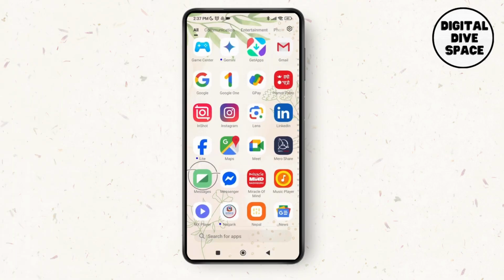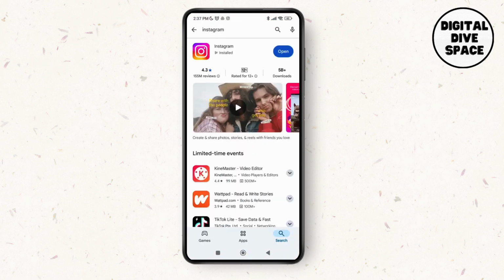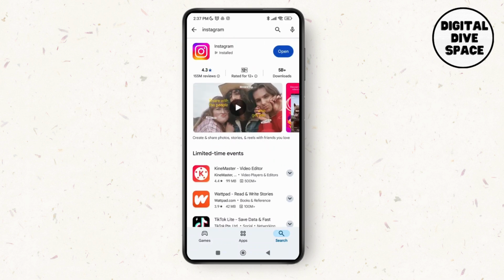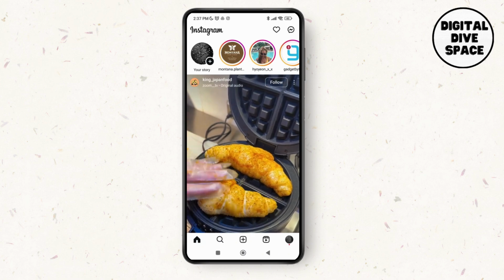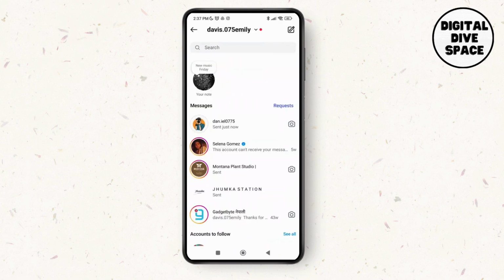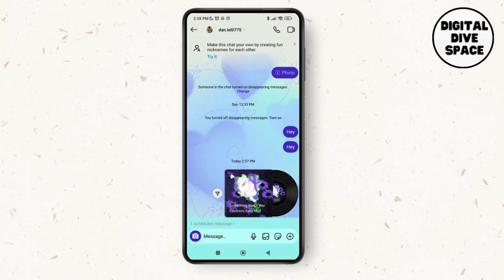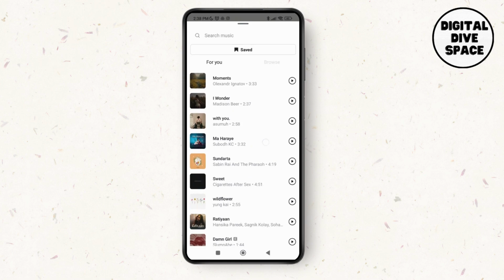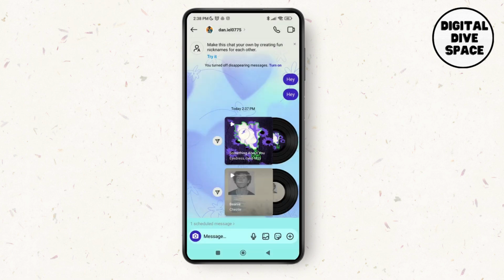How to Share Music in Instagram DM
Welcome to our step-by-step guide on "How to Share Music in Instagram DM"! If you’re looking to send music to your friends via Instagram Direct Messages, you’re in the right place. In this video, we’ll show you how to share songs from Spotify, Apple Music, and other platforms directly through Instagram DMs. Whether you want to share a specific track or just spread the love of your favorite music, this tutorial will guide you through it.

In this video, you'll learn:

How to send songs from Spotify to Instagram DM
How to share Apple Music tracks on Instagram DM
How to send a song link in Instagram DM